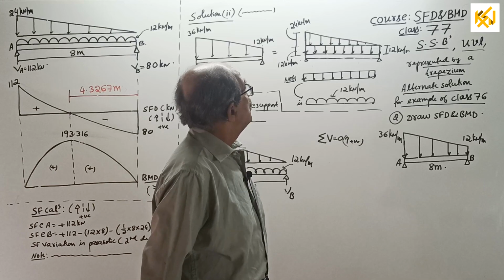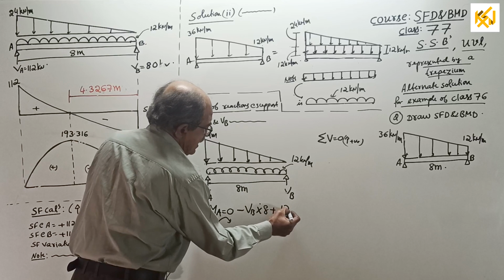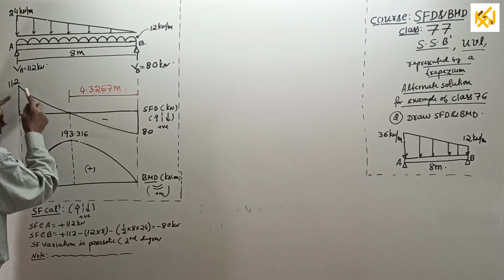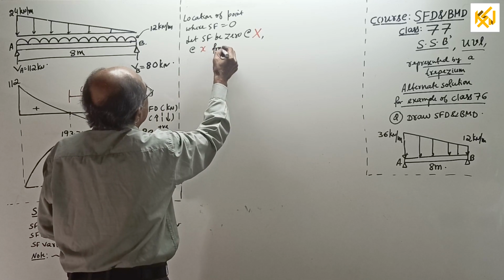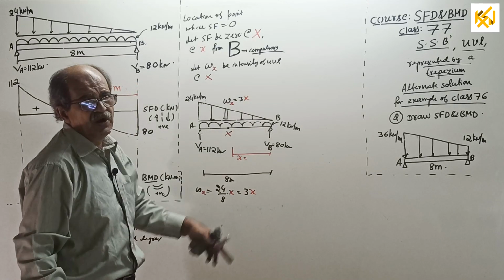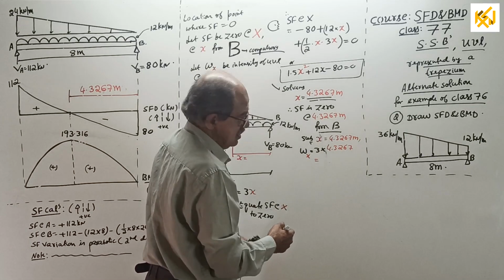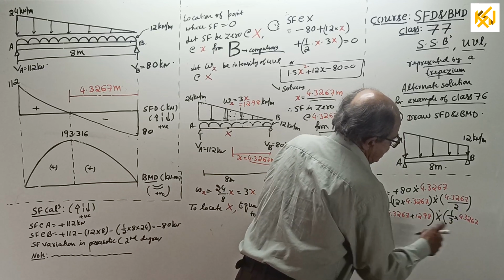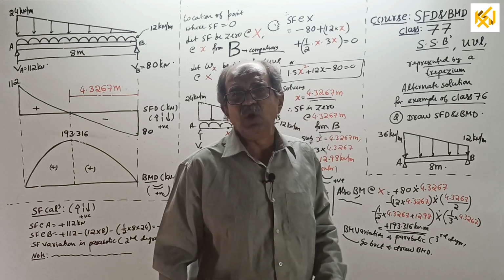SFD & BMD / Class 77 / SSB/ uvl represented by trepezium /Alternate solution for cl. 76/ by KSN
SFD & BMD / Class 77 / Simply supported beams /uvl represented by a trepezium/ alternate solution for example of class 76/ by K Shankaranarayana